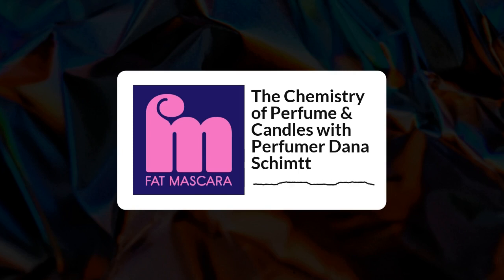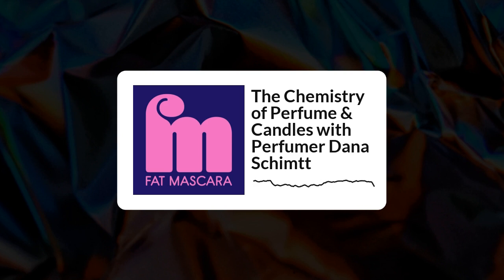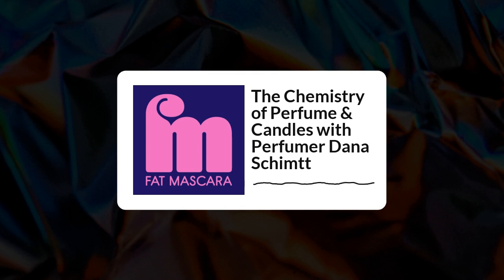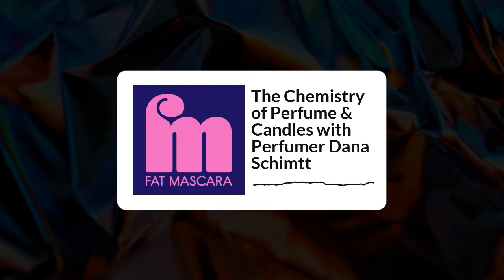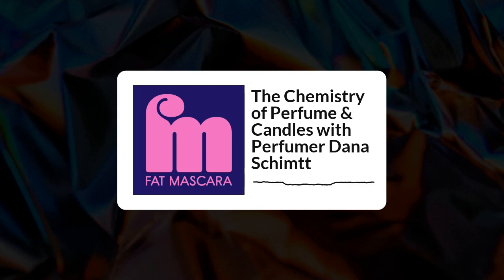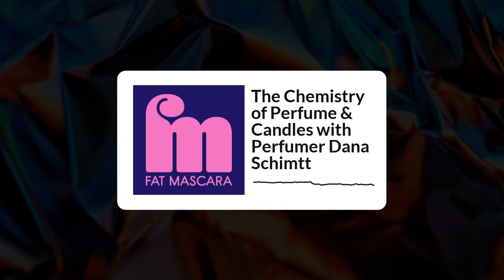Fat Mascara - The Chemistry of Perfume & Candles with Perfumer Dana Schimtt